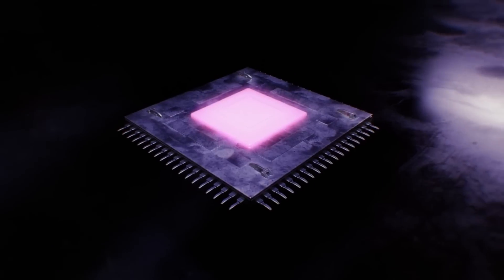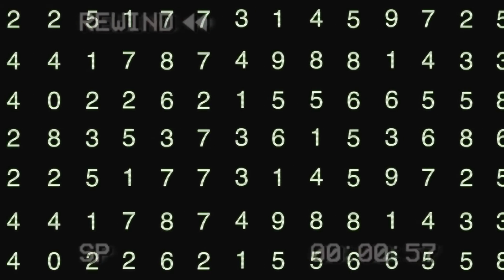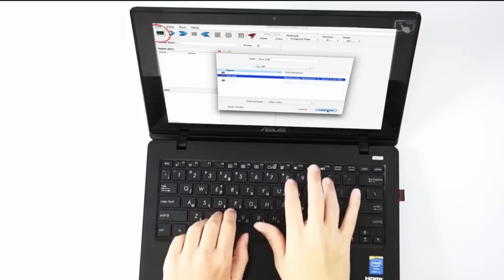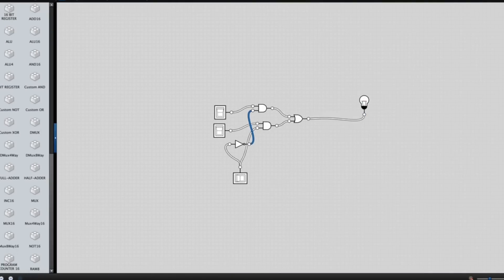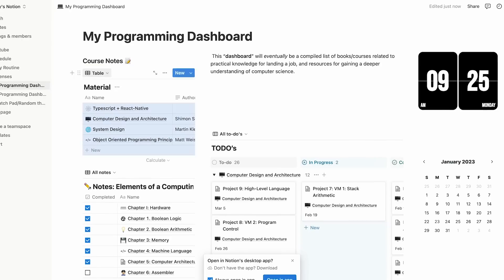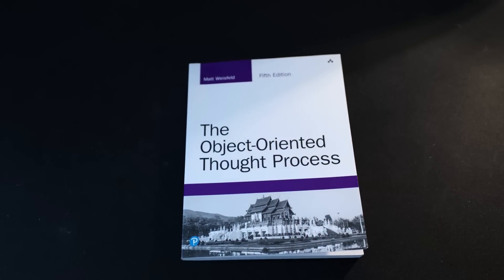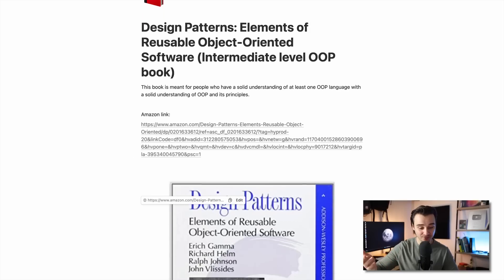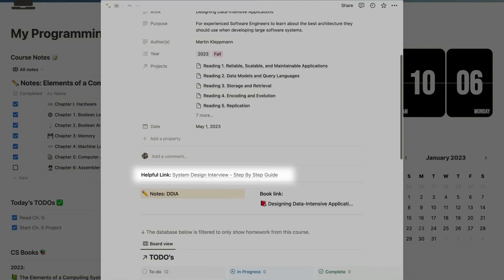Tech I'm Learning in 2023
Timestamps:
0. Intro: (0:00)
1. Computer Design and Architecture: (1:46)
2. Object Oriented Programming Principles: (6:57)
3. System Design: (9:21)